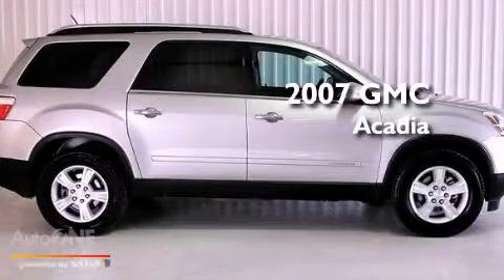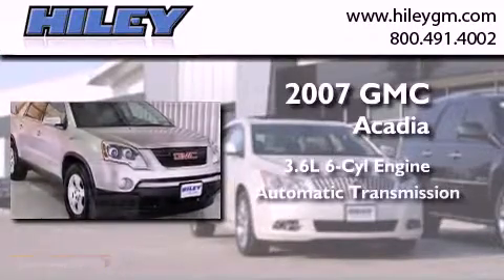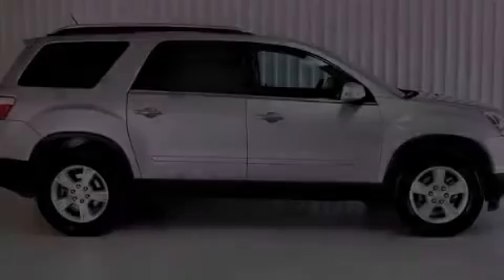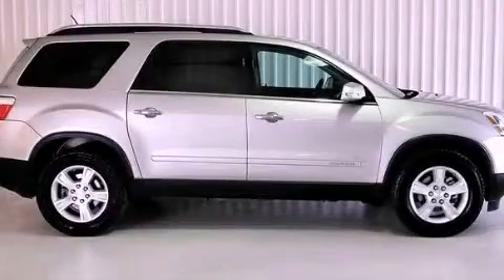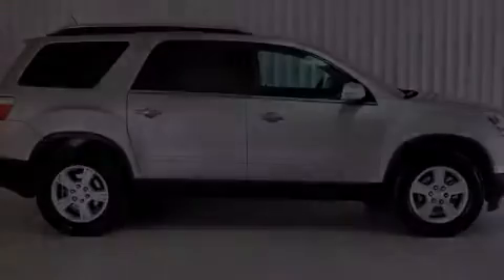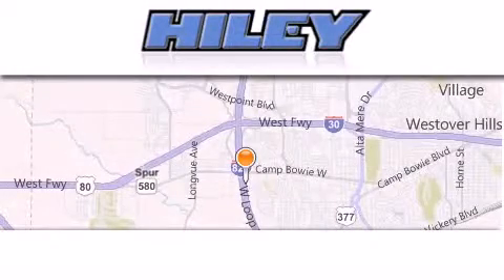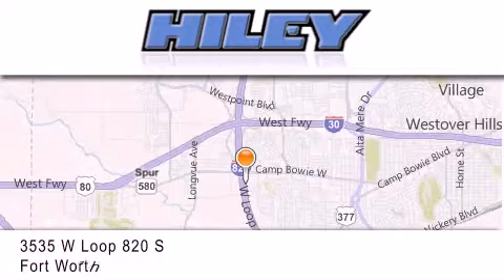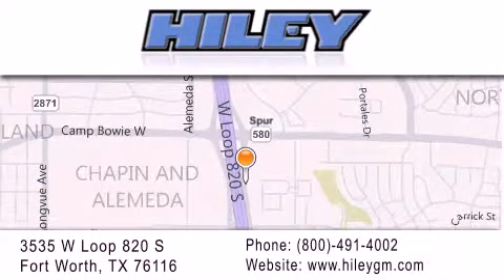2007 GMC Acadia Dallas TX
Year : 2007
 Make : GMC
 Model : Acadia
 Engine : 3.6L 6 cyl.
 Trans . : Automatic
 Exterior : Liquid Silver Metallic
 Miles : 126,704
 Interior : Slt
 Stock : G2715B

 3535 W Loop 820 S

 Pre-Owned 2007 Fort Worth TX